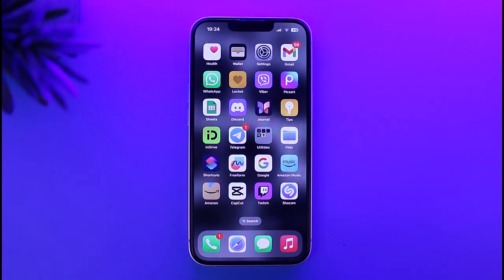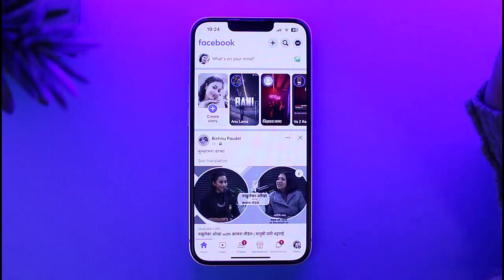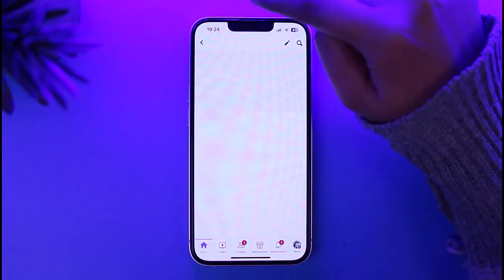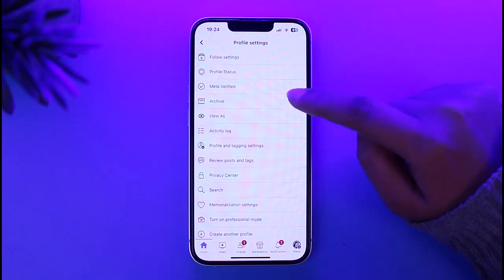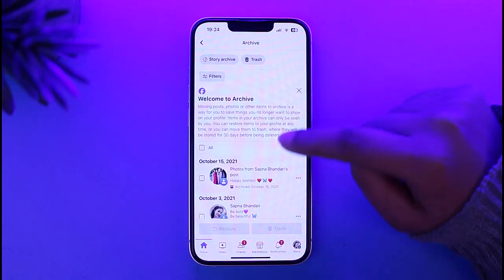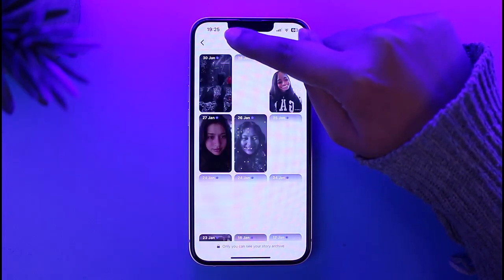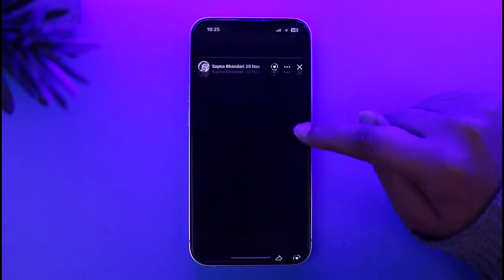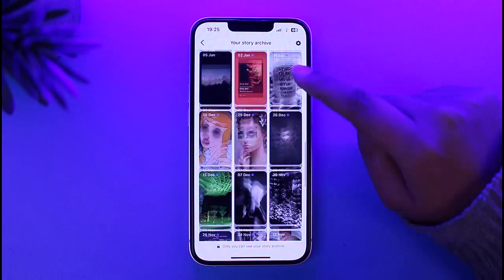How to See Previous Story on Facebook !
In this tutorial, I will guide you on how you can easily see previous story on Facebook by following some easy steps.
0:00 Intro
0:14 Access Facebook
0:22 See previous story
1:08 Conclusion